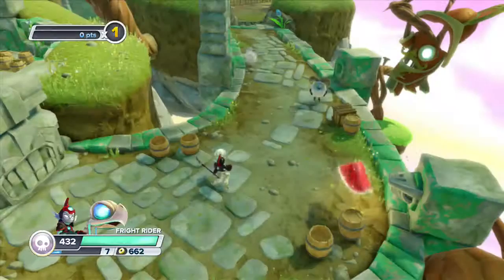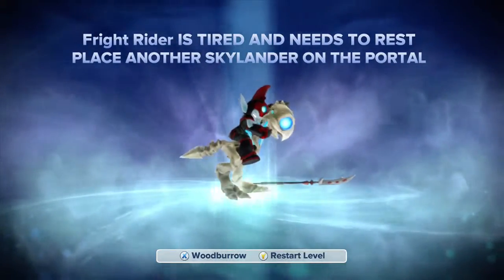Skylanders Swap Force - Bonus Mission - Undercover Greebles [3]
New Episode!